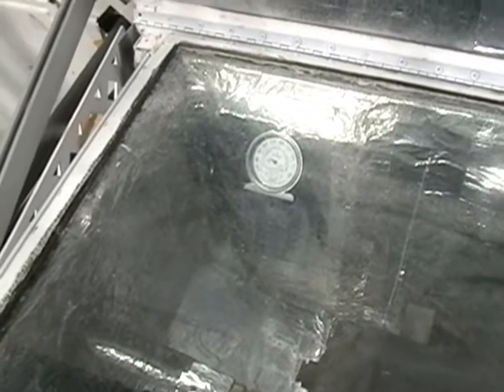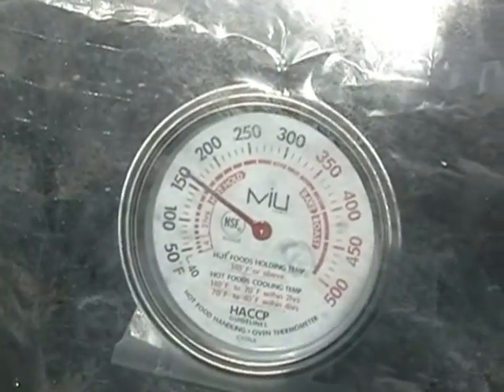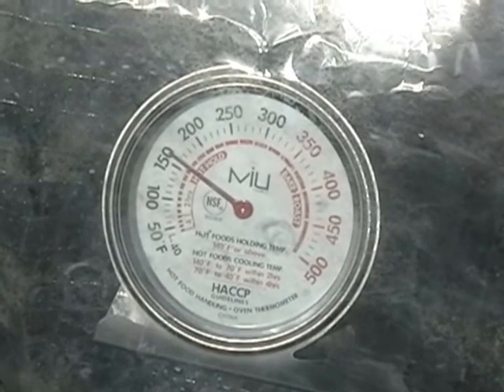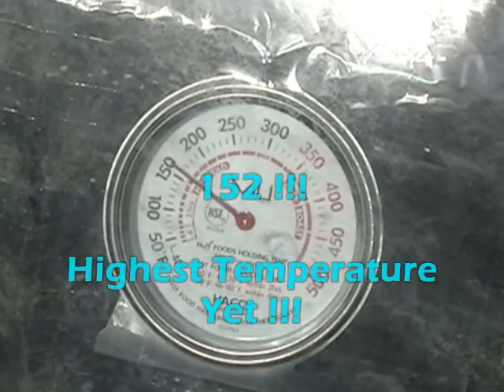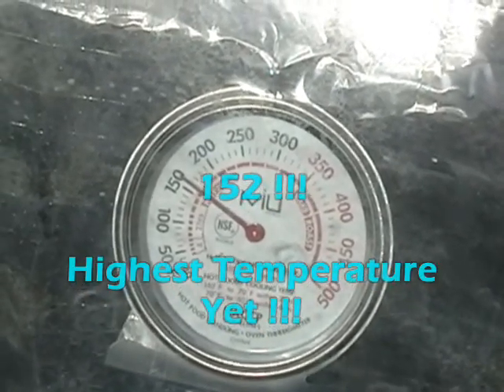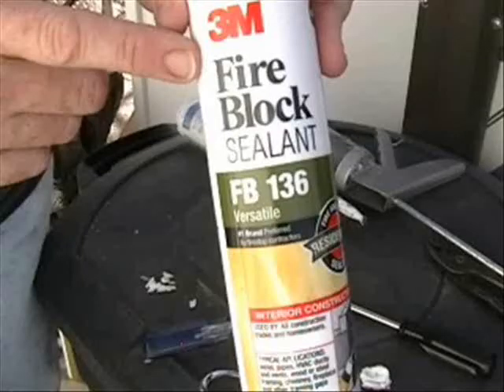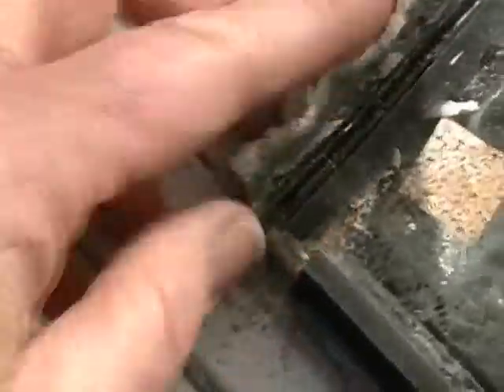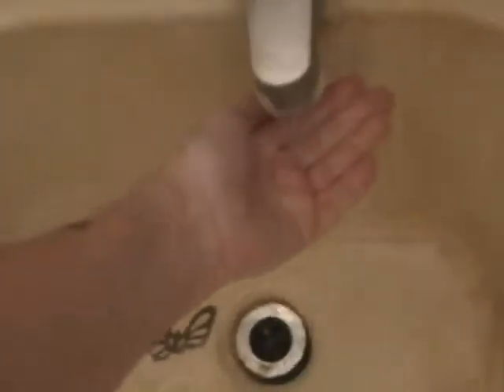021310 Bread Box Solar Water Heater Update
Update to the Solar Bread Box Water Heater. 160 degrees! Best temperature yet! Obligatory shower scene = proof's in the pudding. The Solar Water Heater WORKS!